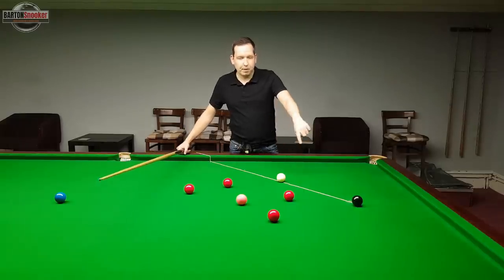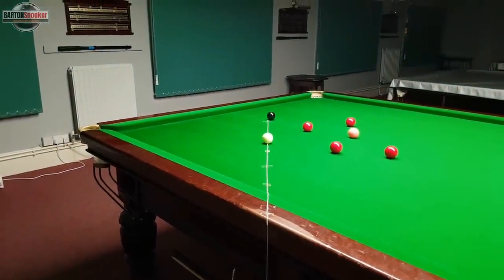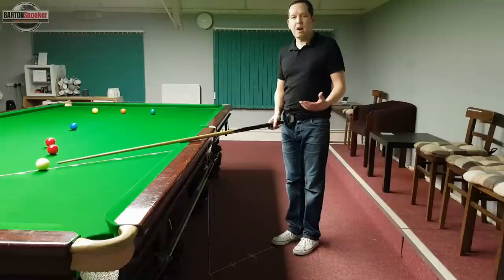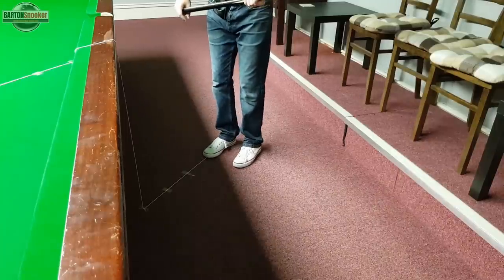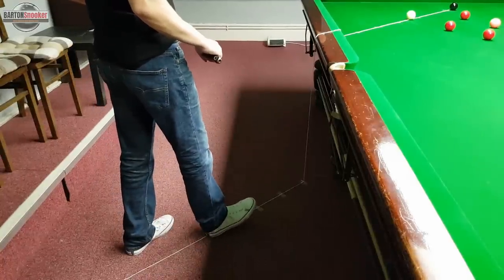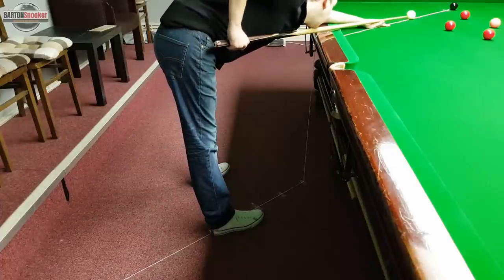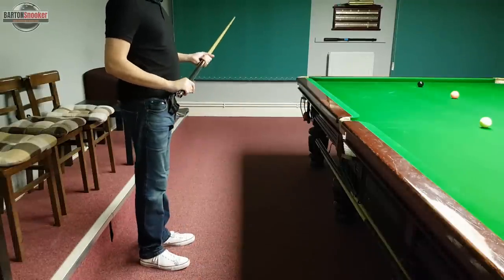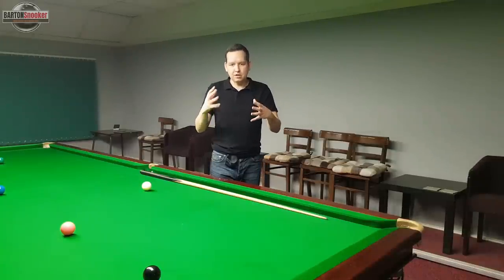Snooker Training - The Walk In - Snooker Coaching Lesson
In this snooker coaching lesson we look at how to walk into the shot and where to place the feet.

A lot of people think a little bit too much about exactly where the feet need to be placed, so hopefully this video clears up a few concerns.

I am a qualified WPBSA Coach. I am available for one-to-one coaching lessons and do travel to see people.